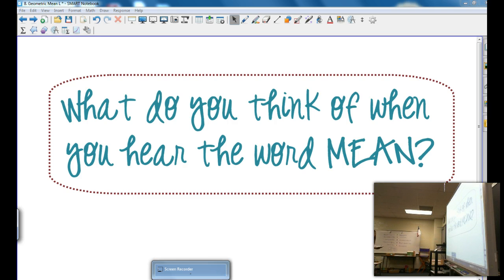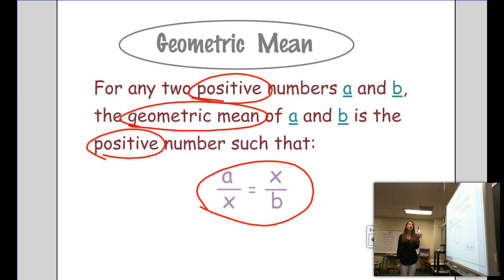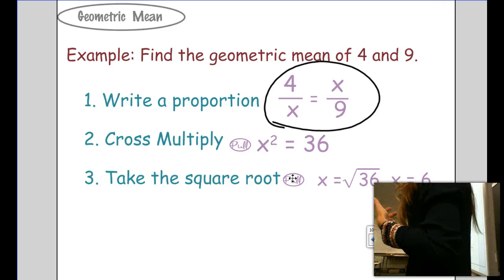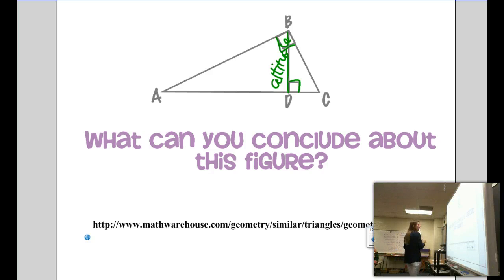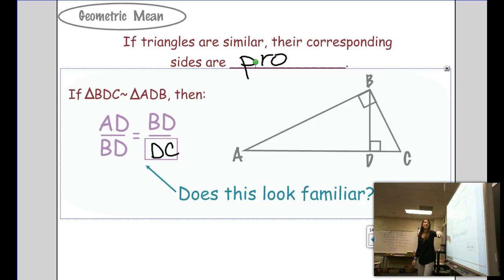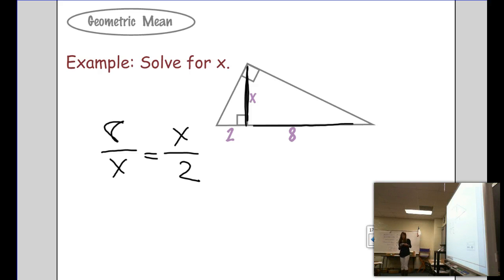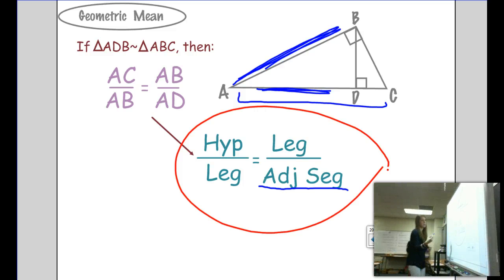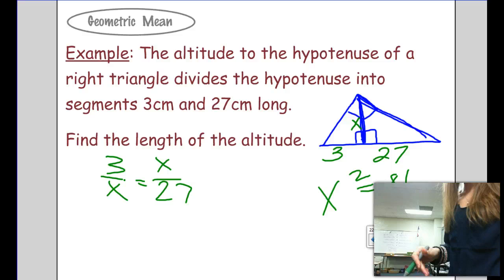6 Geometric Mean L 2014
6 Geometric Mean L 2014